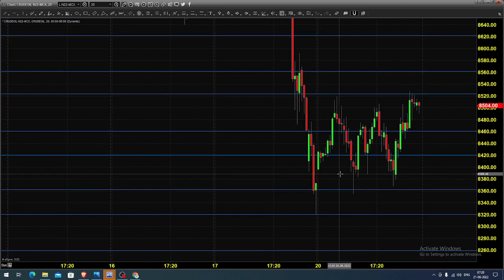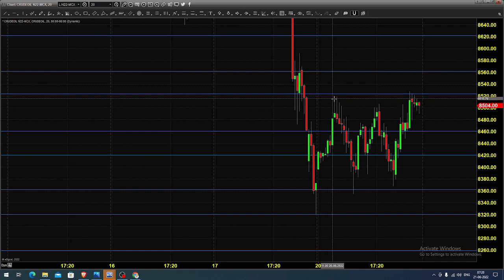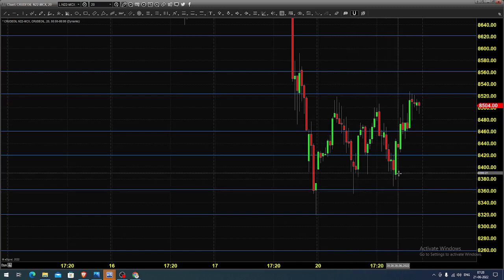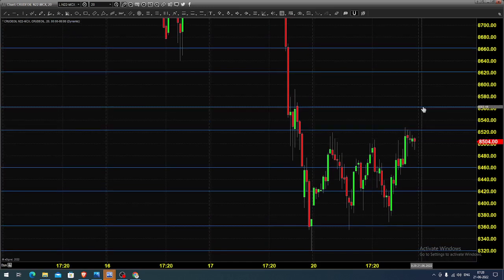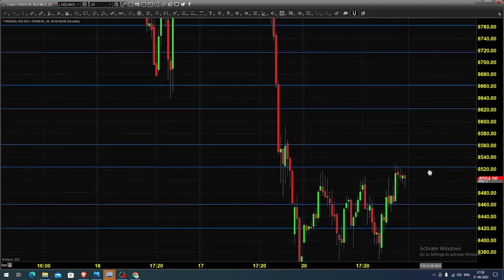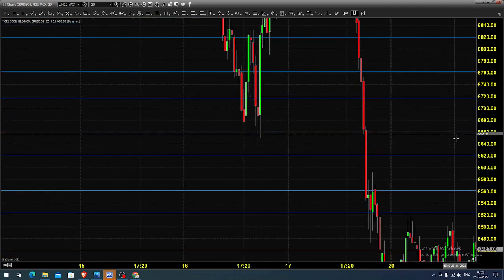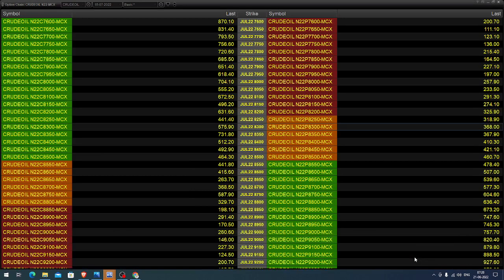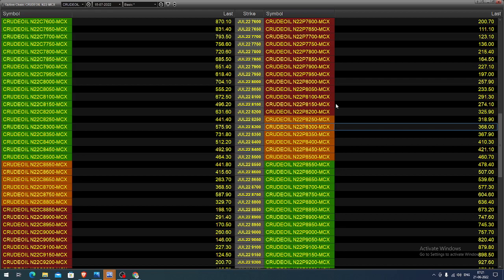MCX CRUDE OIL FUTURES AND OPTIONS TRADING ANALYSIS JUNE 21 2022 ENGLISH